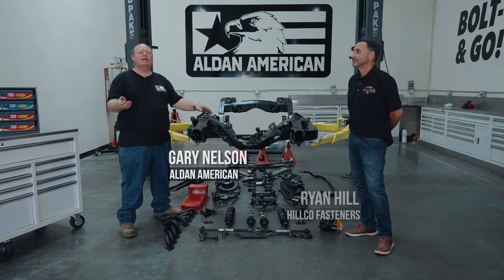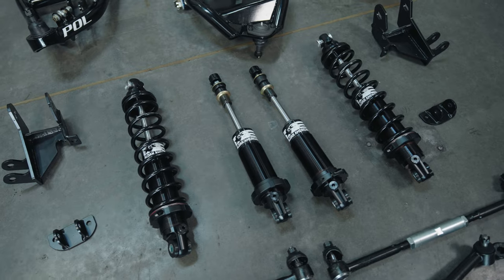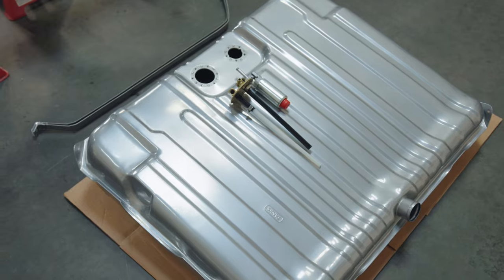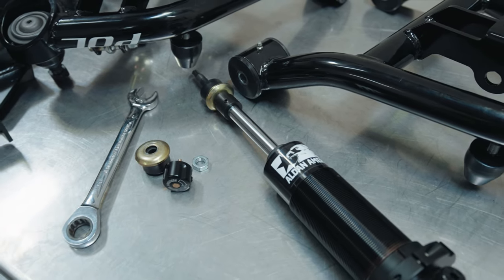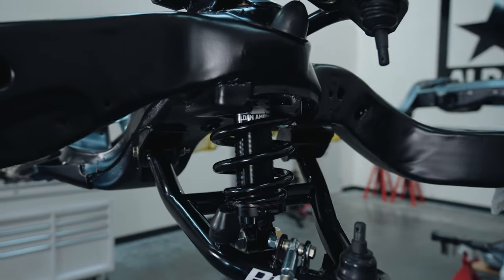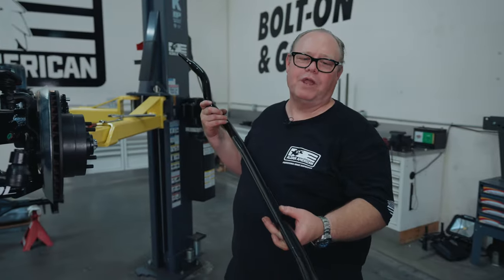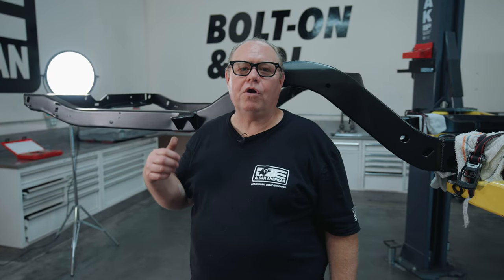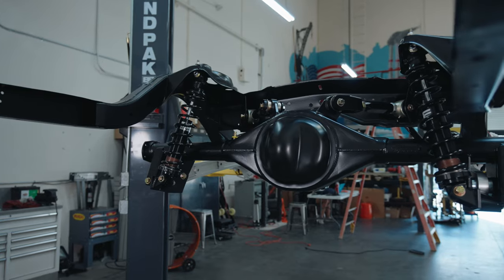1964-1967 GM A-Body Chassis Assembly, Step by Step!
In this video, Gary & Ryan Hill walk us through the Hill Family's 1966 Pontiac Tempest Chassis assembly.

Follow along for a step by step walk-through on this GM A-Body complete chassis overhaul with some of the best suspension parts available for these classic General Motors muscle cars. Note that the 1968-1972 GM A-Body chassis are almost identical to these model year frames and suspensions.